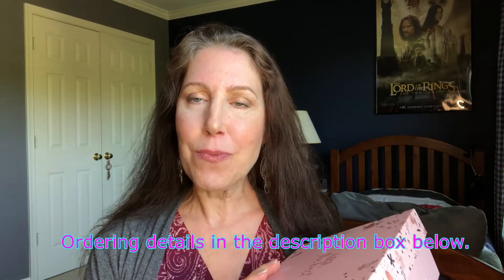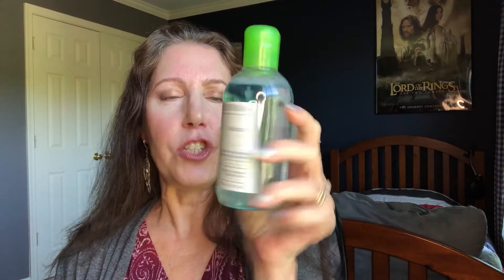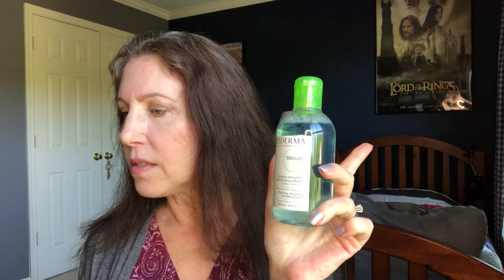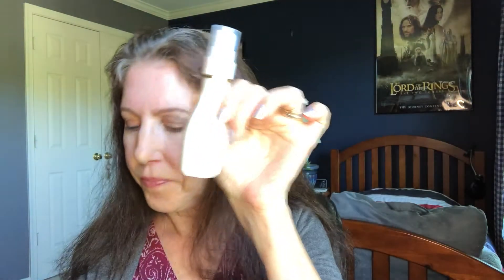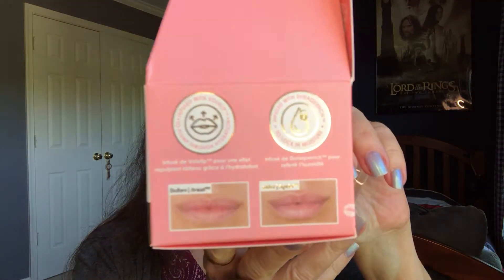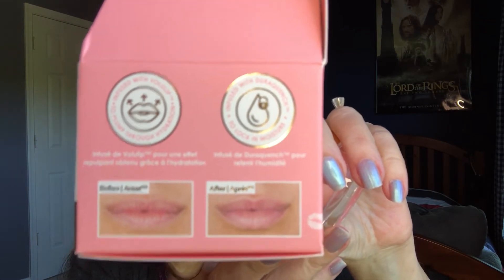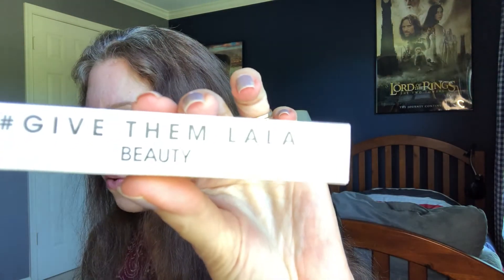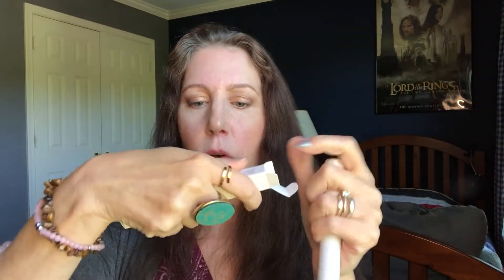Mother's Day Limited Edition Glossybox 2022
This lovely box contains 9 products worth over $275! As a subscriber, you can purchase it for $30 or a non-subscriber can get it for $35. Here's the link to site, just go to the Limited Edition tab for details